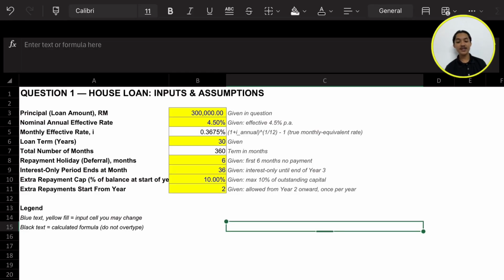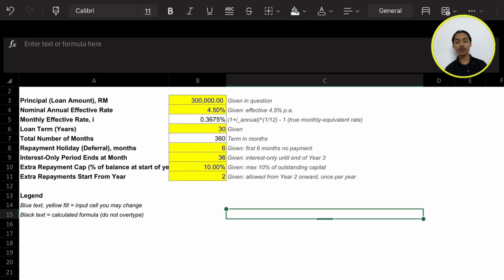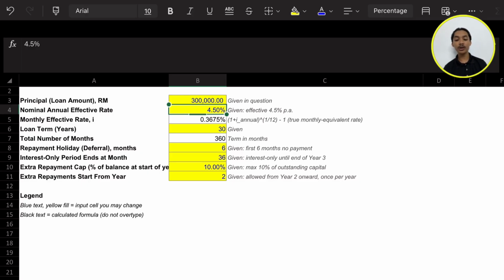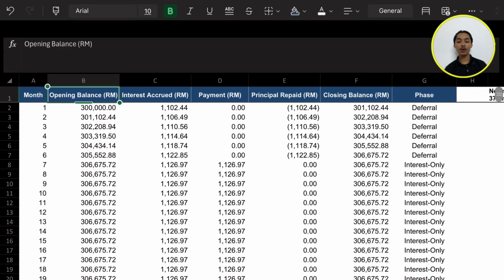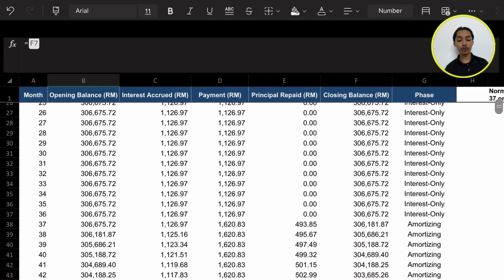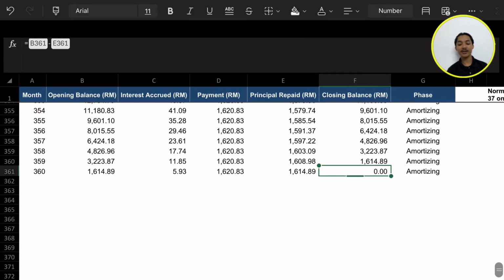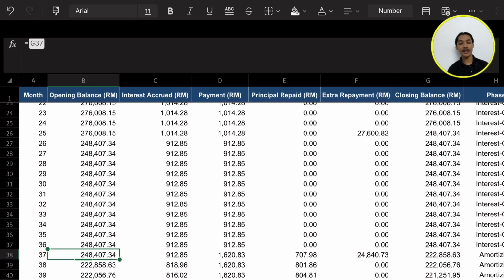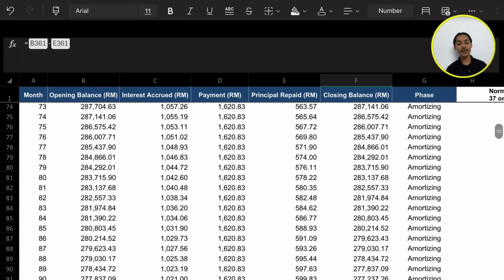SMA2033-EXCEL_ASSIGNMENT_1242971